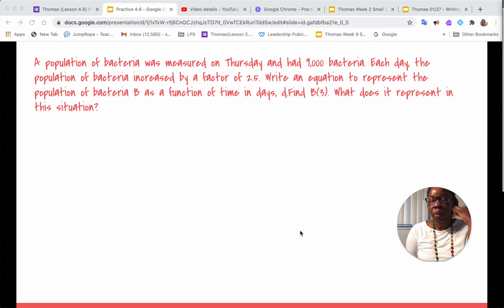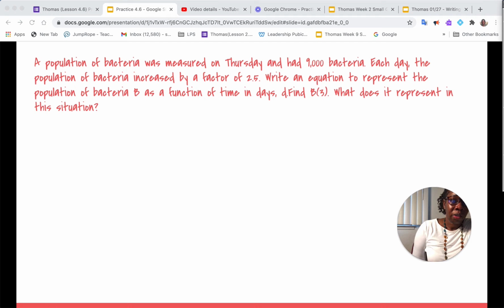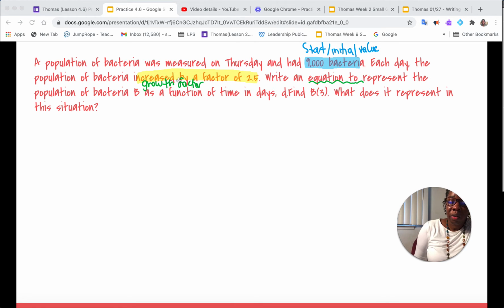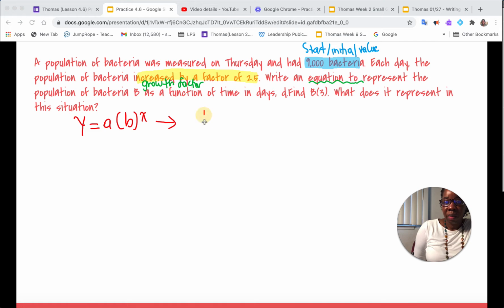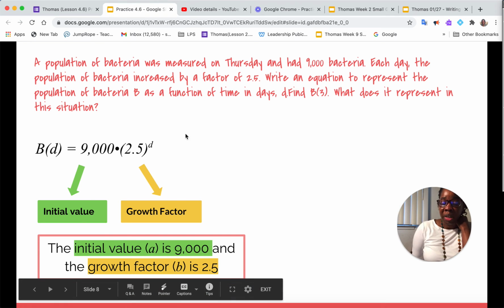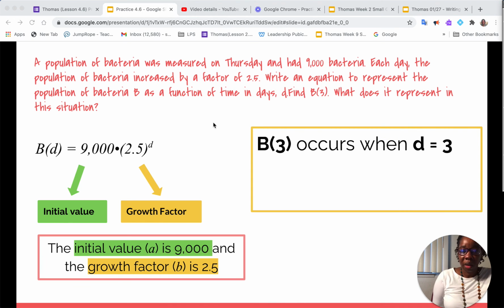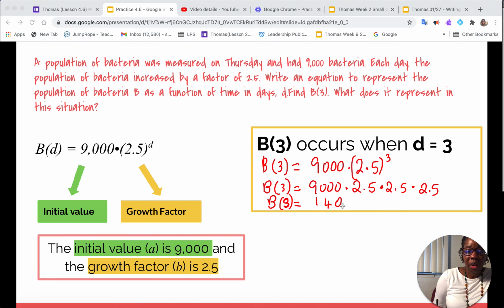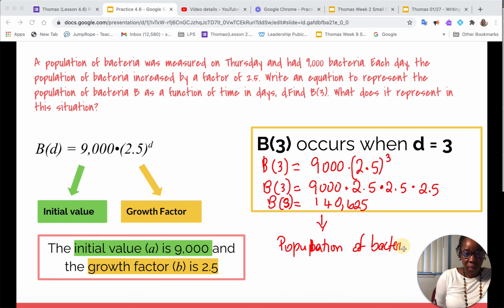Lesson 4.6 Q4 Explanation